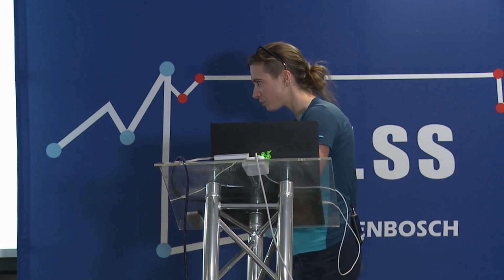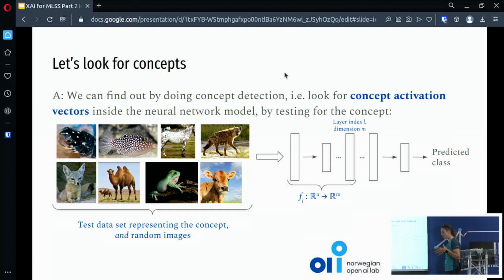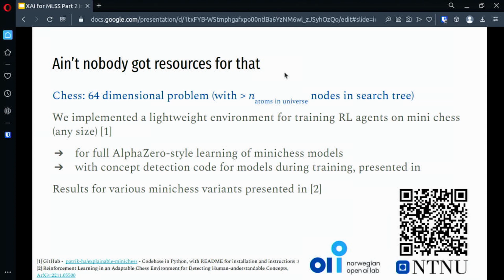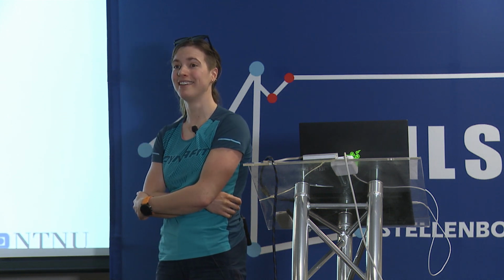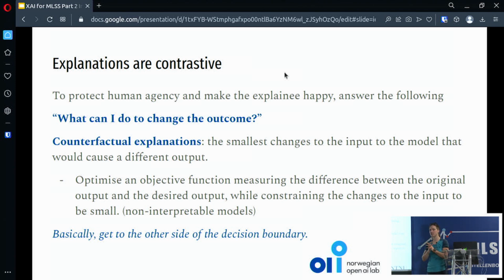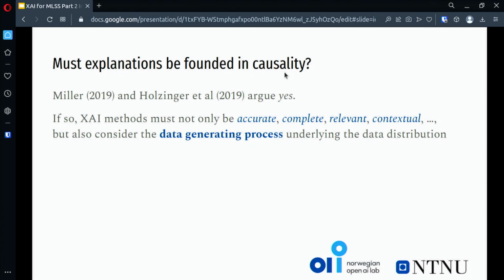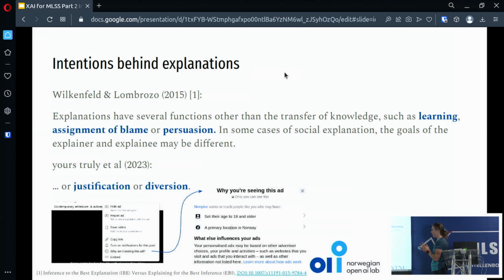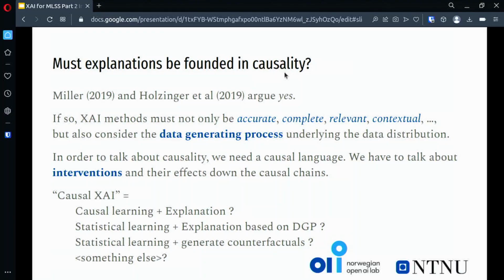Inga Strümke - 2.Explainable AI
2.Explainable AI